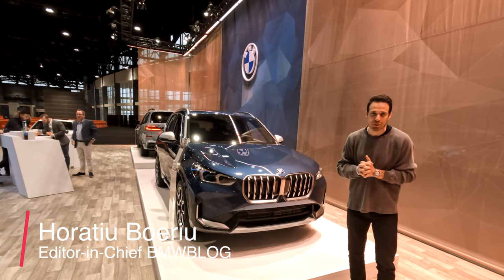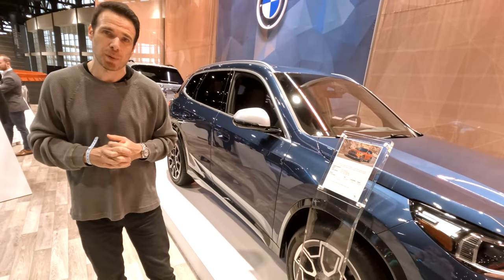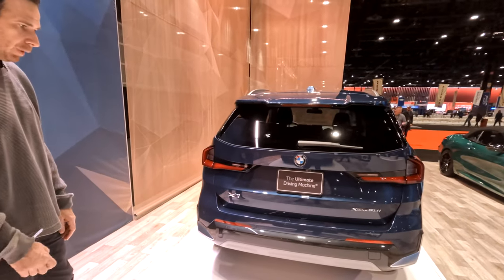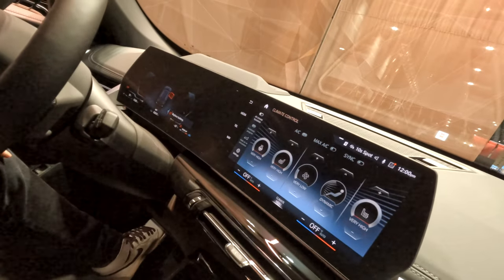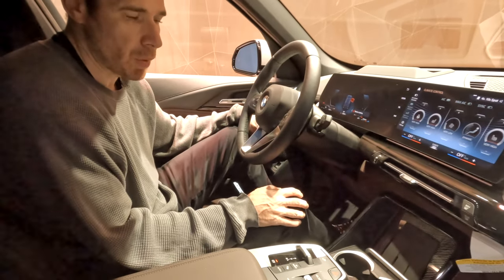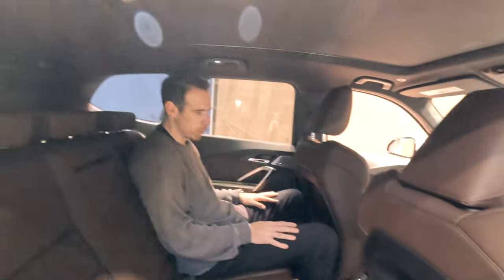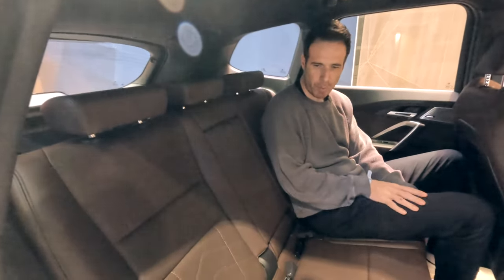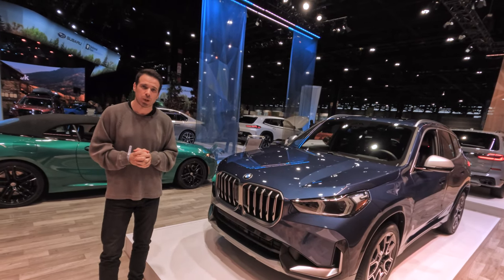Breaking Down the Design Elements of the 2023 BMW X1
Are you curious about the latest BMW X1 design for 2023? Look no further than this in-depth review of the exterior and interior of the 2023 BMW X1. From its bold and sleek exterior lines to the luxurious and tech-filled interior, we'll break down every aspect of this stunning vehicle.

Get a first-hand look at the design elements that make the BMW X1 a true driver's car, and discover the advanced features that make it stand out in its class. Join us for a comprehensive review of the 2023 BMW X1 design, and see why it's the ultimate driving machine.